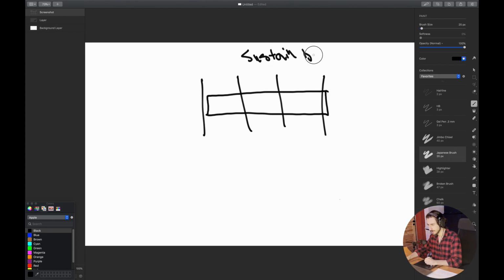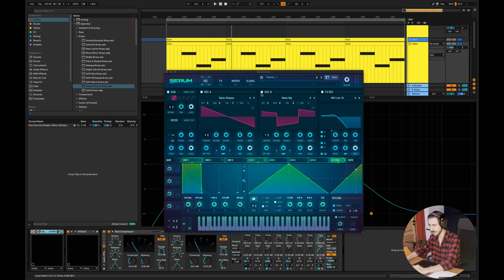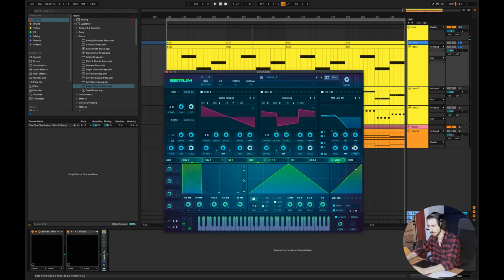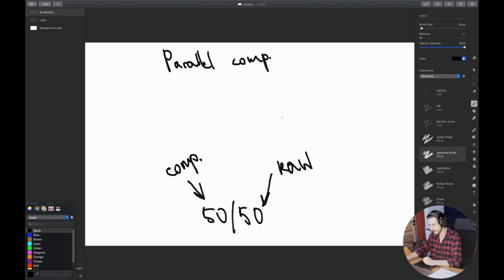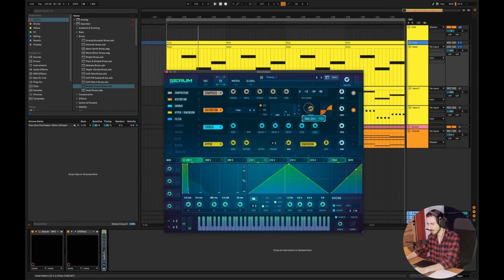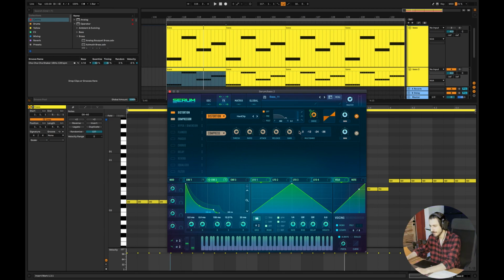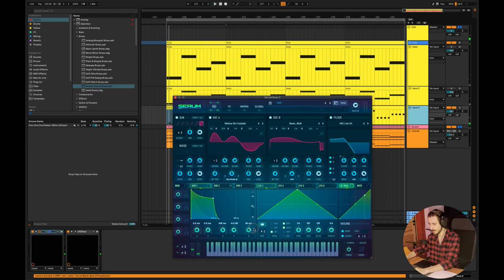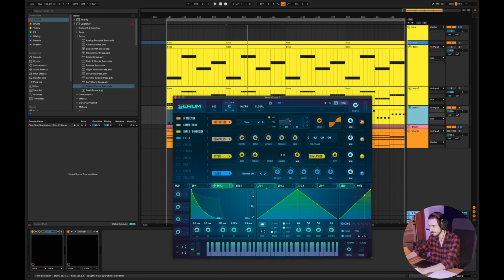3 MELODIC TECHNO BASS SOUNDS YOU NEED TO KNOW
Want to learn more about melodic techno bass sound design? In this ableton music production tutorial I will teach you 3 melodic techno bass sounds you need to know!

So if you want to learn how to make melodic techno bass in ableton make sure to watch the video till the end so you learn everything!

For this tutorial we're gonna be using X-fer Serum and I will show you the patches and we will do some bass sound design.

We will make 3 melodic techno bass sounds you need to know and I will break down everything for you guys so you understand exactly what to do.

I hope you guys like this melodic techno tutorial and if you found value in this please subscribe to the channel, smash that thumbs up button and leave a comment below, it will help the channel to grow a lot! :)